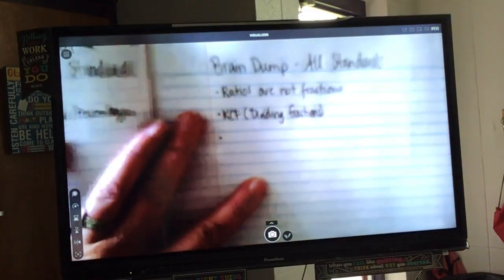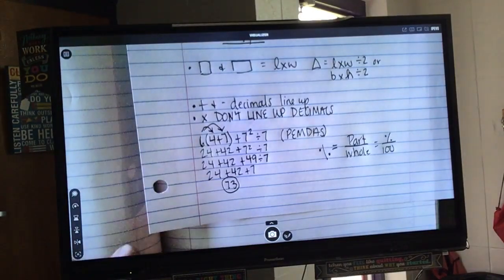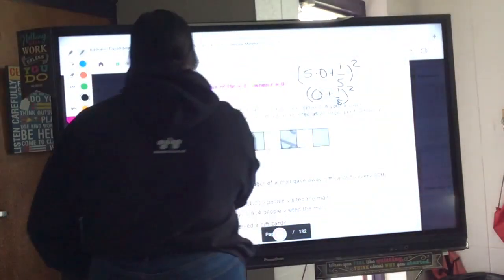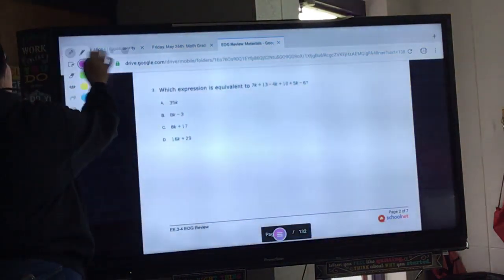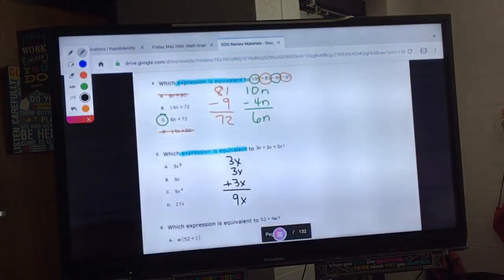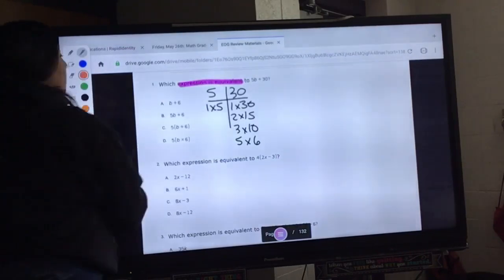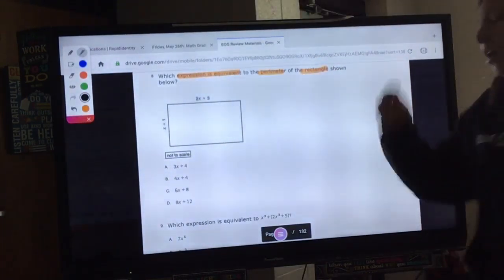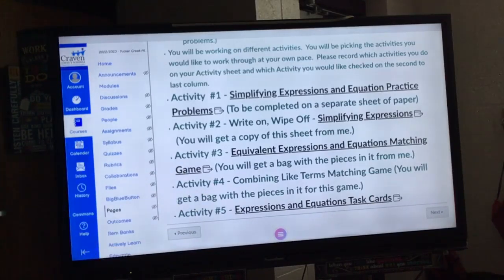Math - EOG Review - Expressions and Equations - 5/26